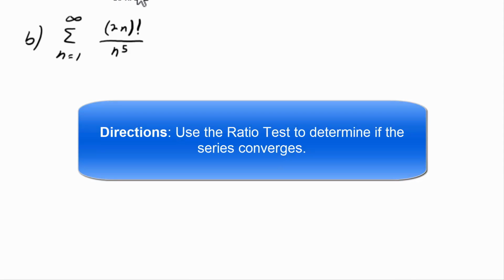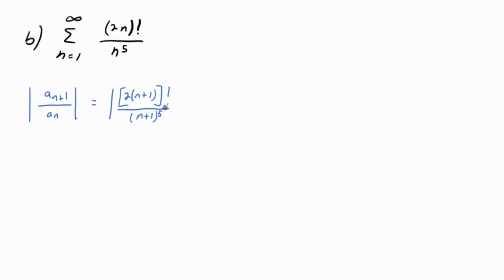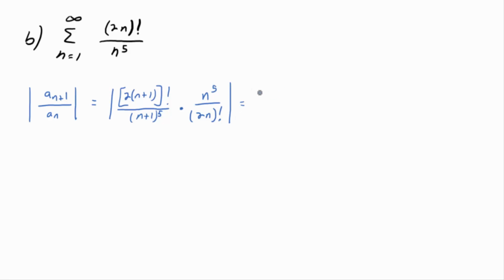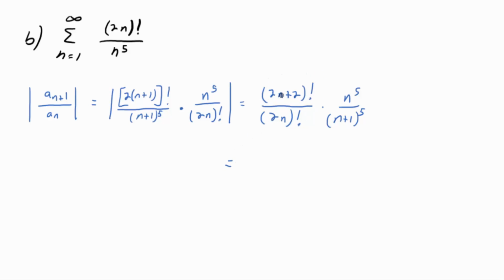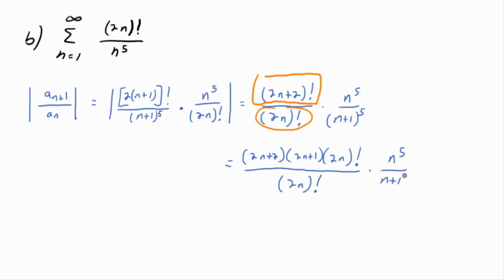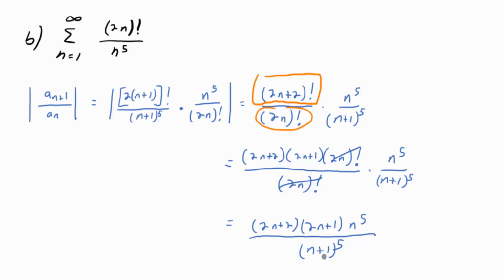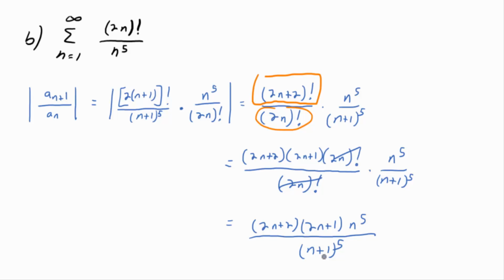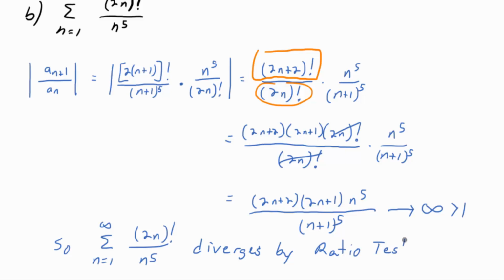Video 11.6.3: The Ratio Test Part B